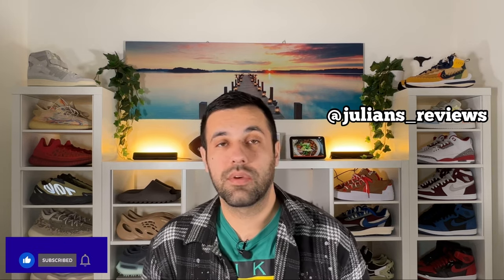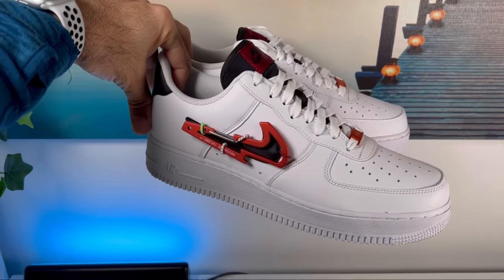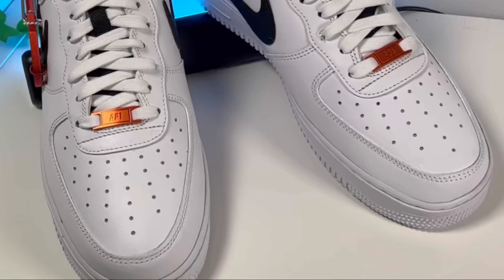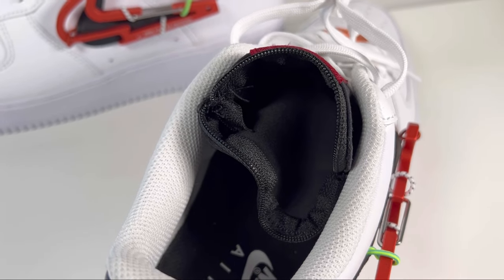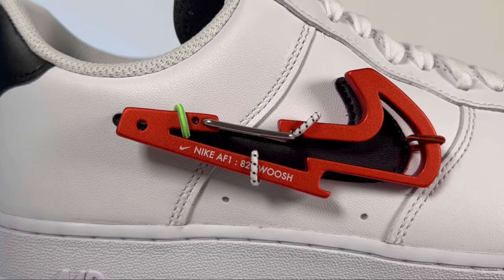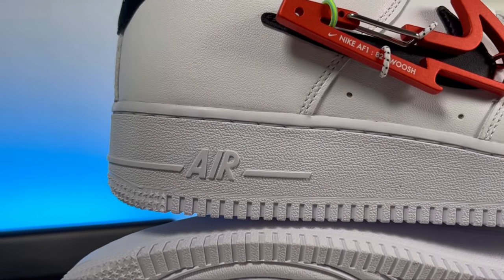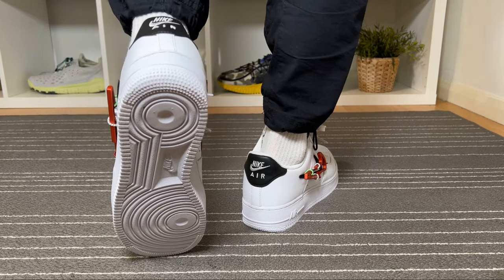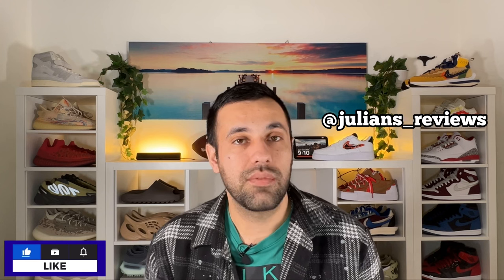Nike Air Force 1 ‘07 Premium Carabiner Review& On foot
- in this video you can see the newest version of the Air Force 1 Premium, this one features a carabiner and a zipped pouch
- you can grab a pair of the new releases